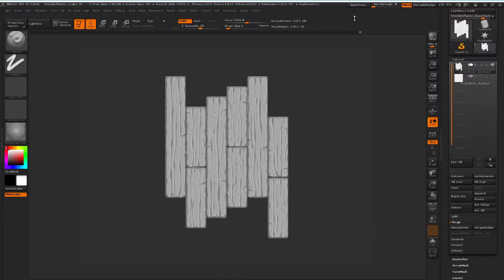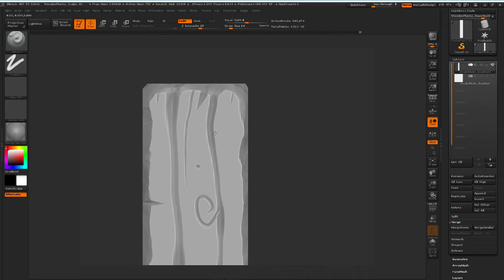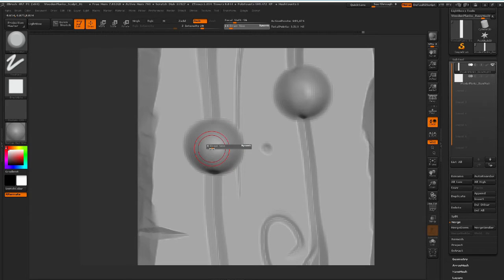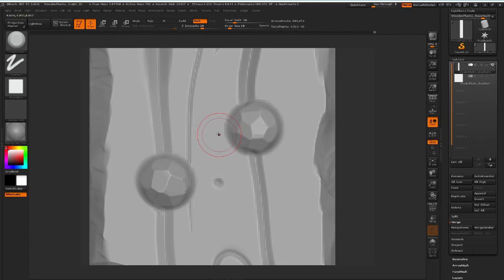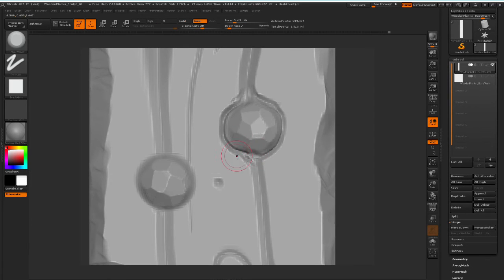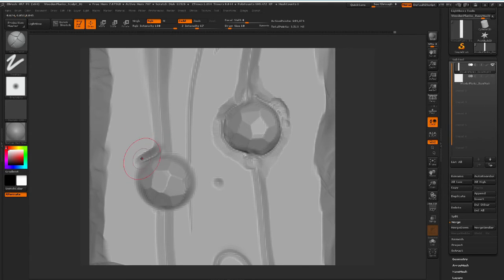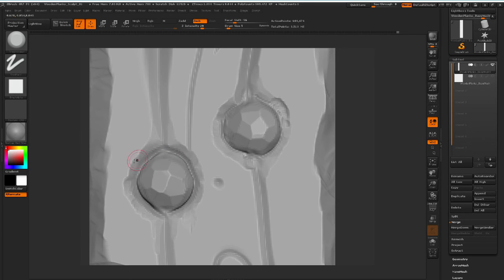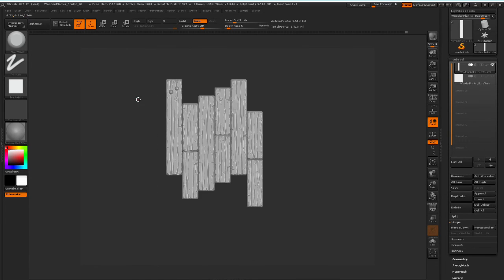How To: Stylized Wooden Planks Texture [Part 5]